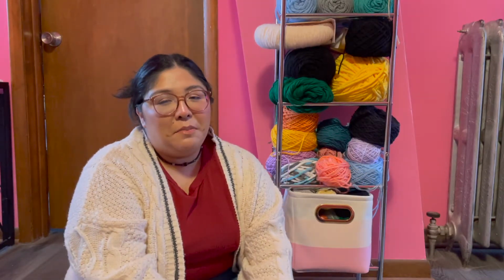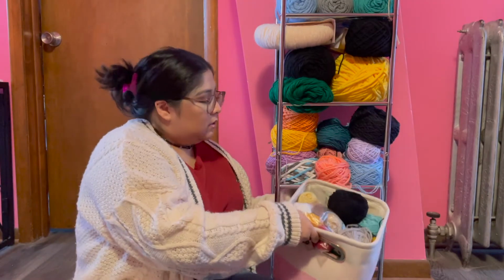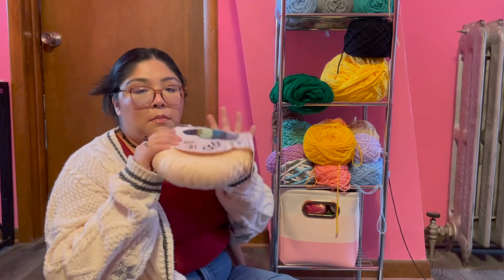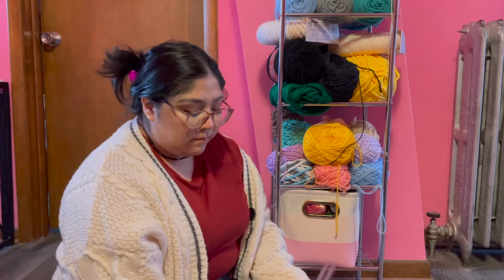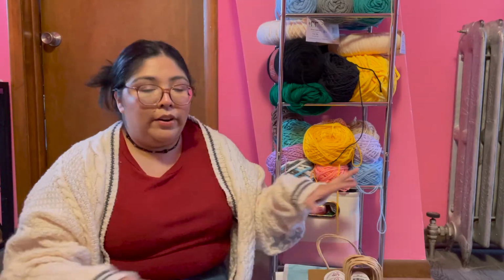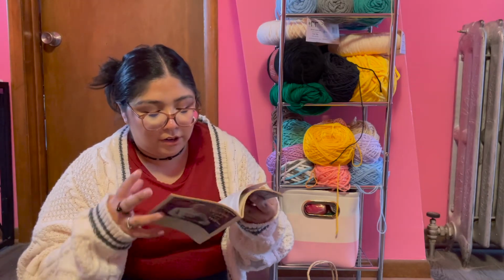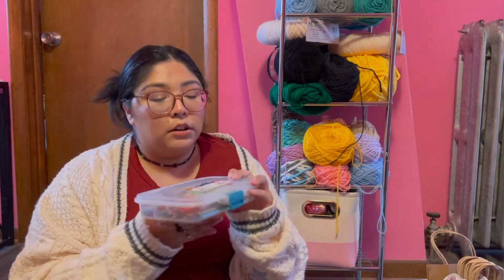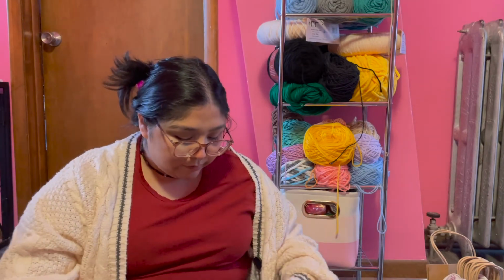Yarn Collection 2021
This video is about my yarn stash and other tools I have!

The tower:

Similar Yarn Winder: